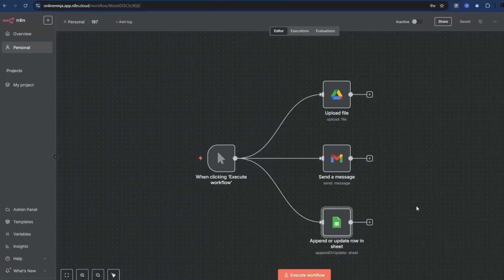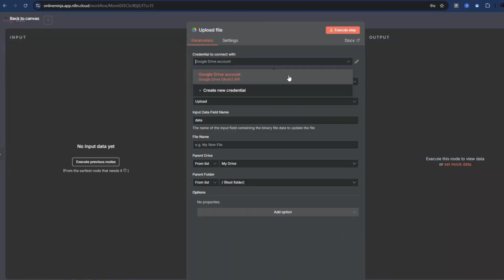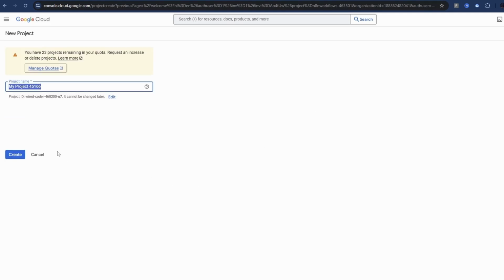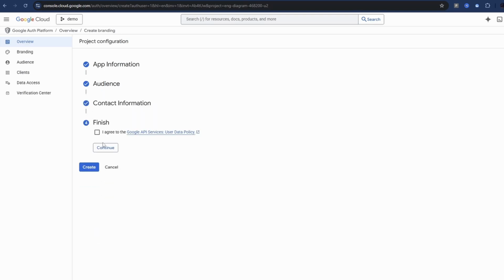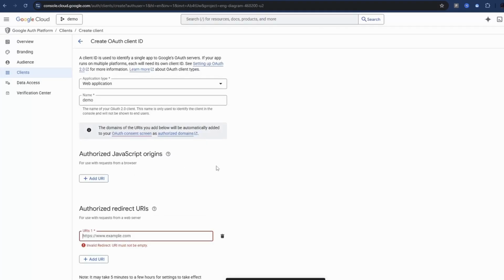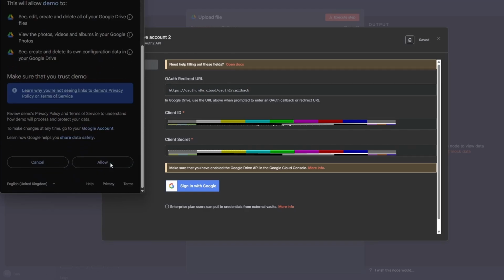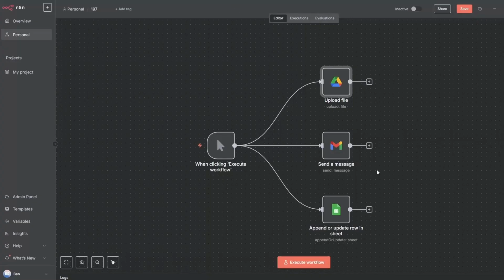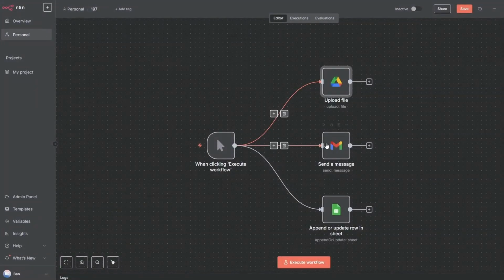Set up Google Credentials in n8n in 4 minutes (2025)